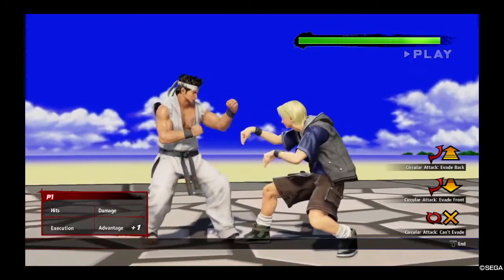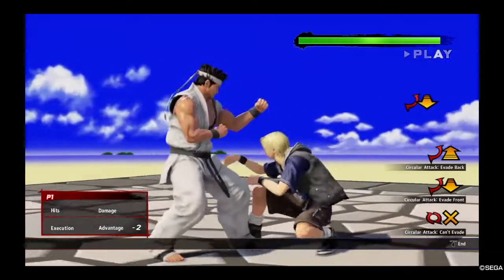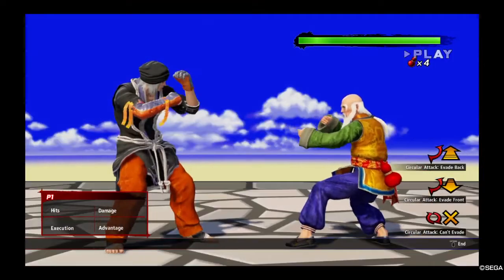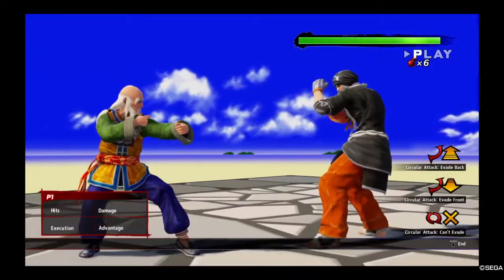Virtua Fighter 5 Ultimate Showdown Advanced Tips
In this tutorial we cover 2 important tips that most players online are not doing.